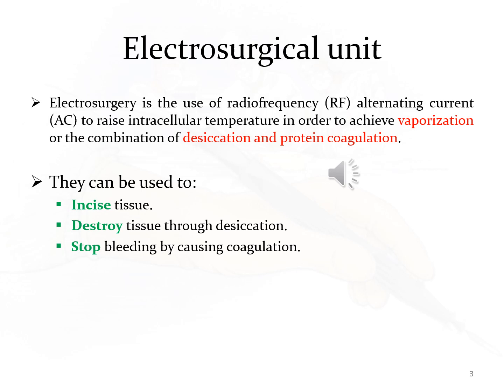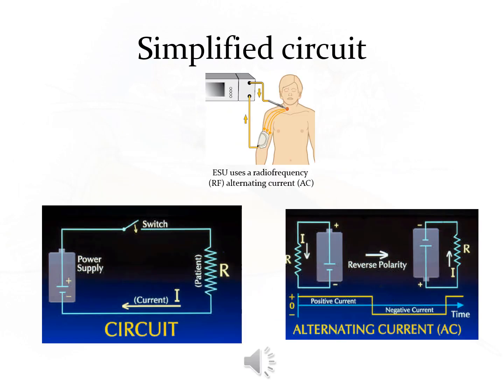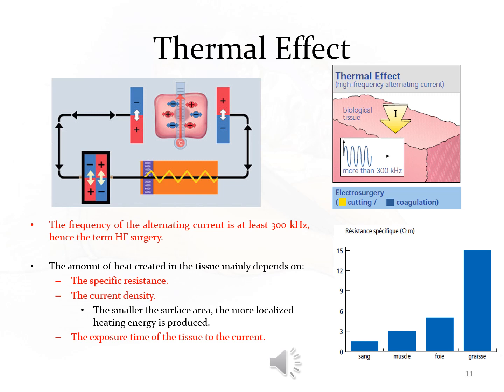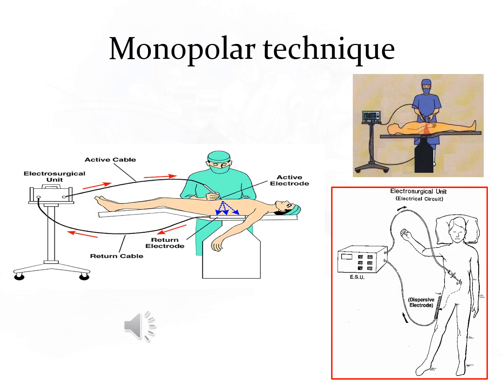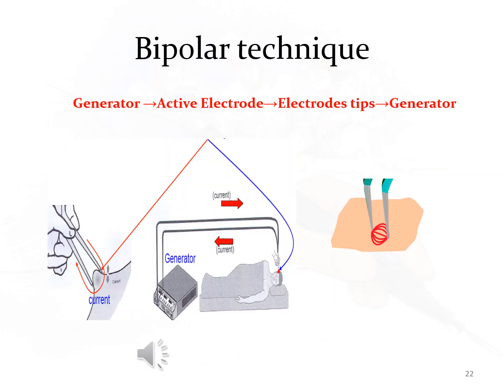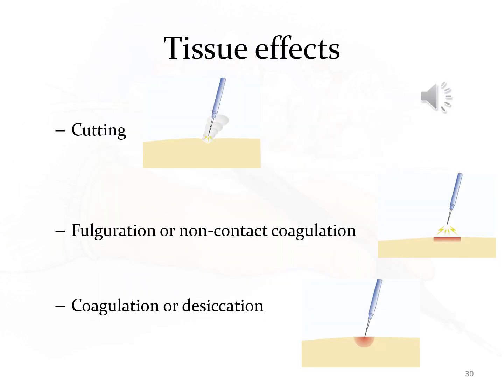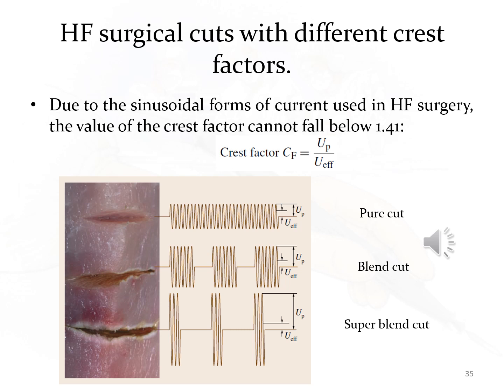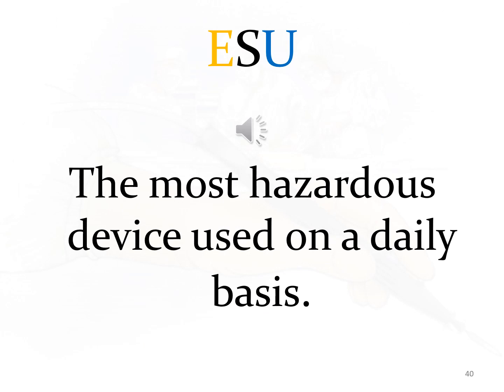Dr. Hiba ZBIB _ Electrical Surgical Unit (ESU)